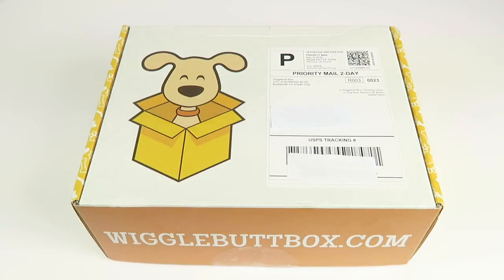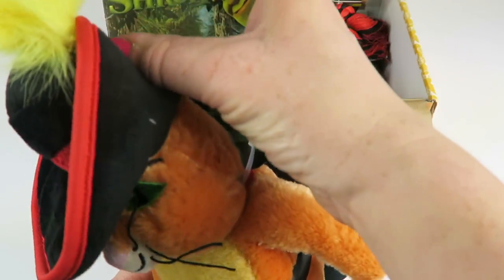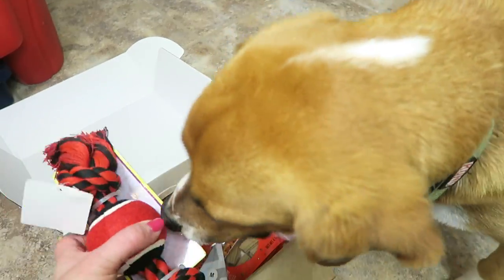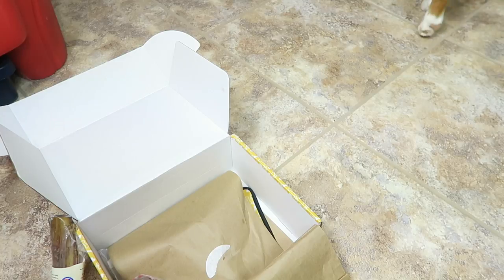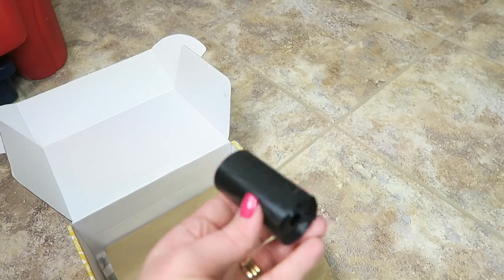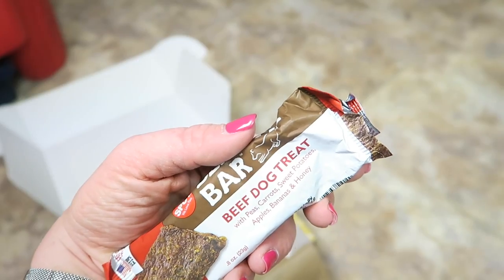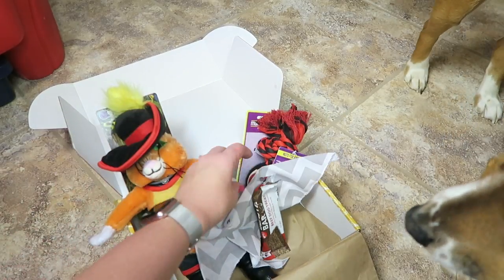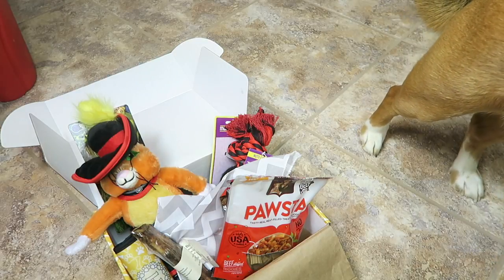Wigglebutt Box March 2018 Unboxing + $10 Coupon